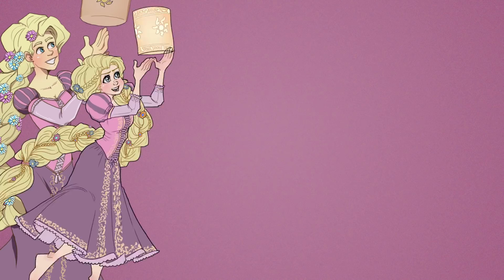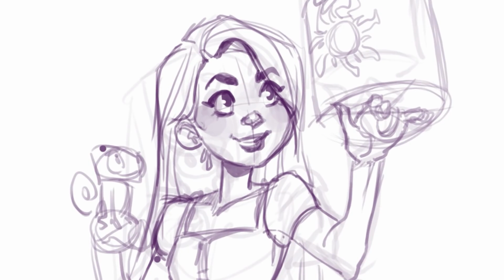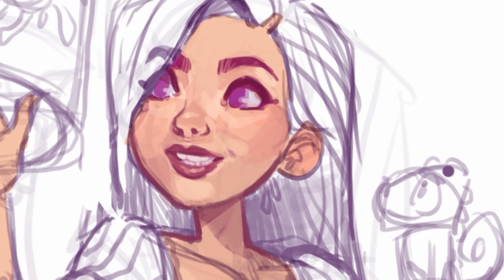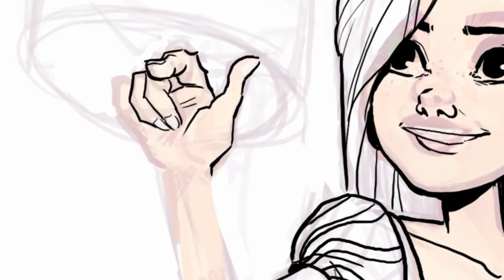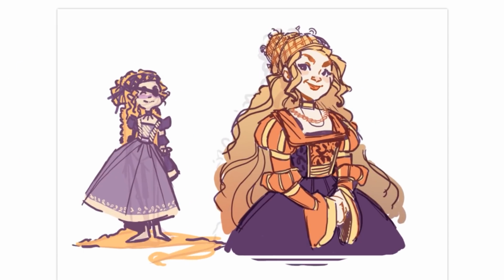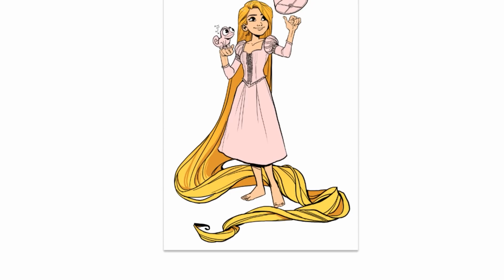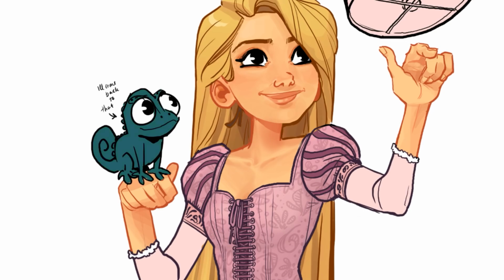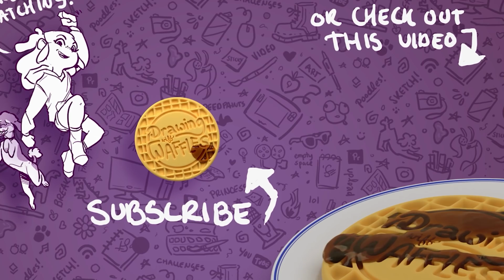SAME DRAWING, EIGHTH TIME?! | 8 Years of Artistic Growth (Tracking the Ups and Downs)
Finally getting around to posting this. I felt an obligation to make this video because I have for the last 7 years. I feel I might have outgrown the subject matter, which is distracting myself from the actual goal of drawing the same thing every year. Which, I think, has in turn, caused the illustration to lose energy. Which I can see in the content I've been posting as well.  This year, one of my goals is to try and get to a place where I'm only posting videos I'm excited about and not just videos I think you are expecting. (I once loved every video i've ever posted, but I think I've fallen into a routine that is not benefiting my improvement) It'll be a slow transition, but I think it'll be for the best. I'm excited about my future content as soon as I get the nerve to make some changes. :) Here's to 2020!

► SUPPLIES USED:
Photoshop
Wacom Tablet